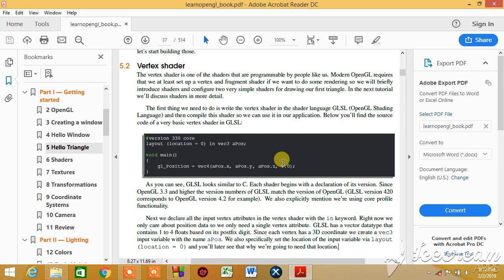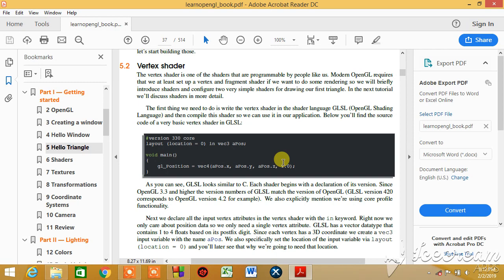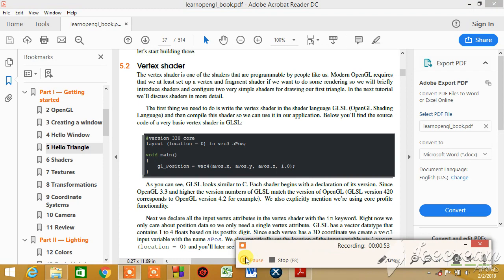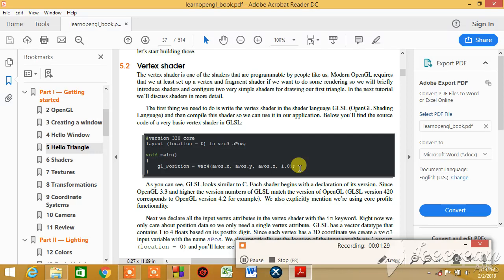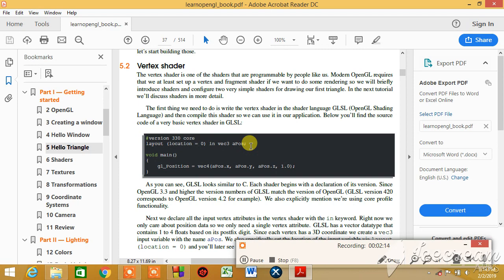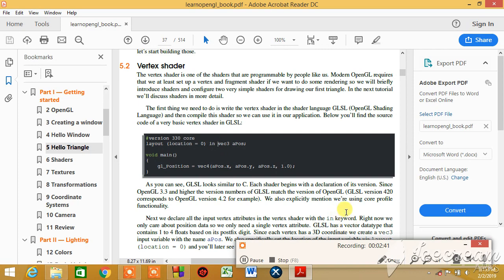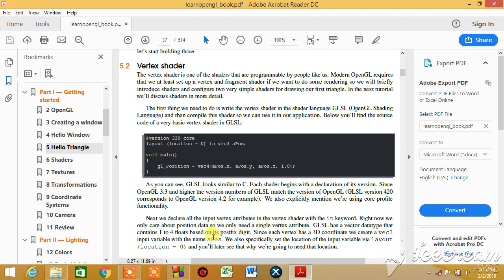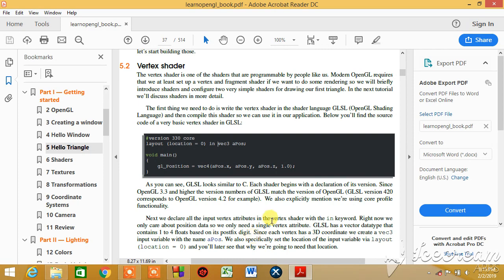#30 - OpenGL tutorial - introduction to vertex shader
This video introduce you to the concept of vertex Shader of  Modern OpenGL